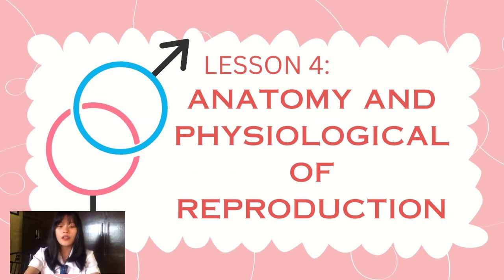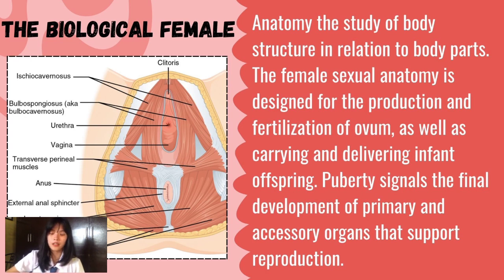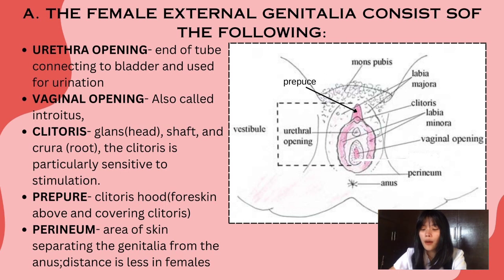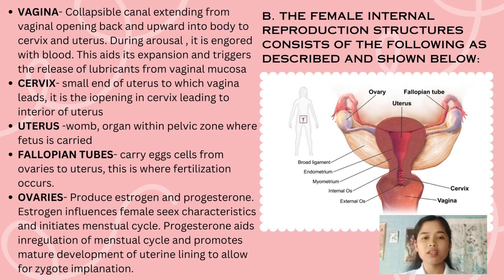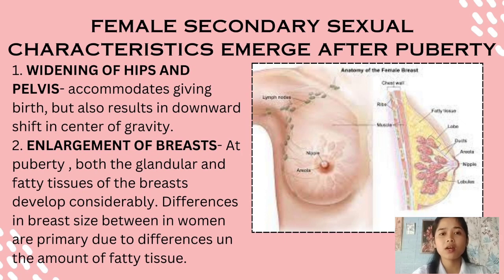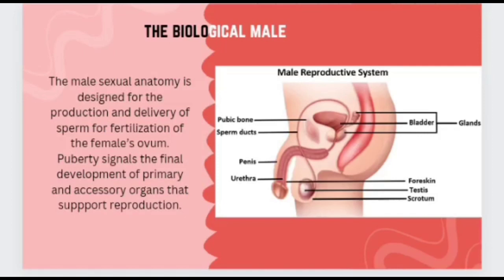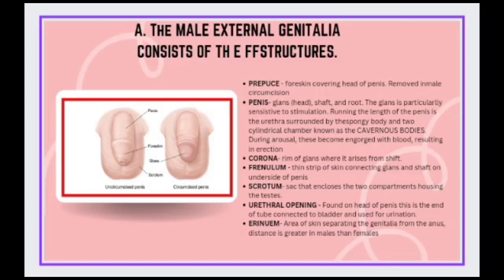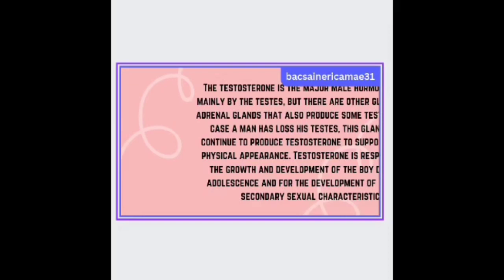Lesson 4: Anatomy and Physiological of Reproduction